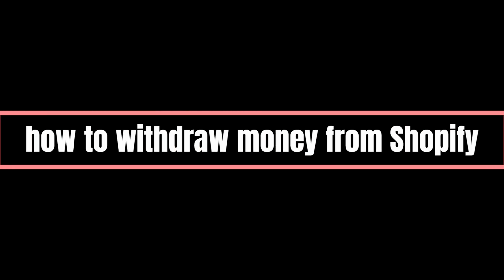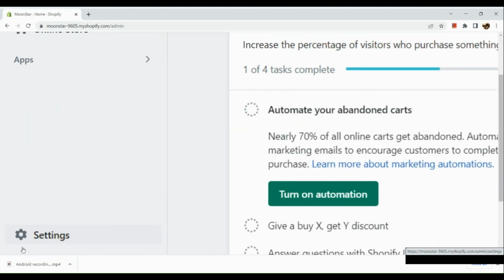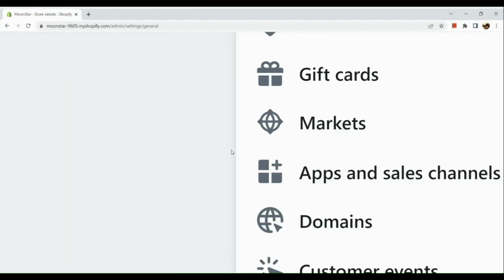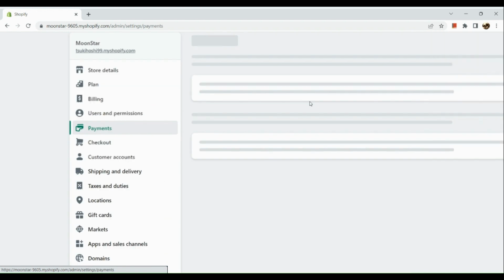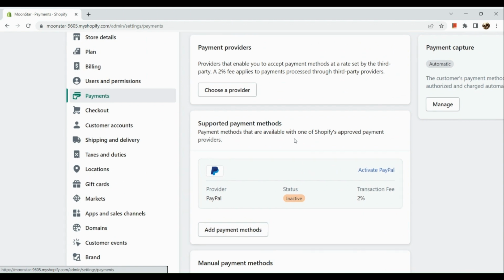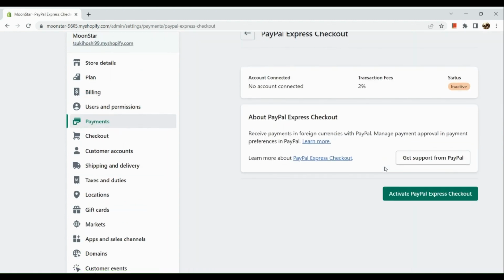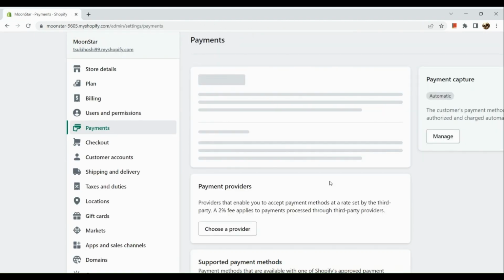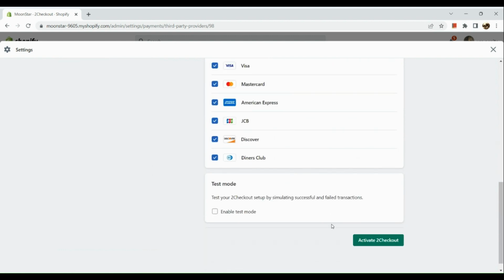How to Withdraw Money from Shopify (EASY)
How to Withdraw Money from Shopify. If you need to withdraw money from your Shopify account, then this video on How to Withdraw Money from Shopify is for you! In this video, I'll show you how to withdraw money from your Shopify account step by step.

This video will teach you how to withdraw money from your Shopify account in easy to follow steps. From setting up your withdrawal request to requesting your money, this video will teach you everything you need to know to withdraw money from your Shopify account!
How to Withdraw Money from Shopify